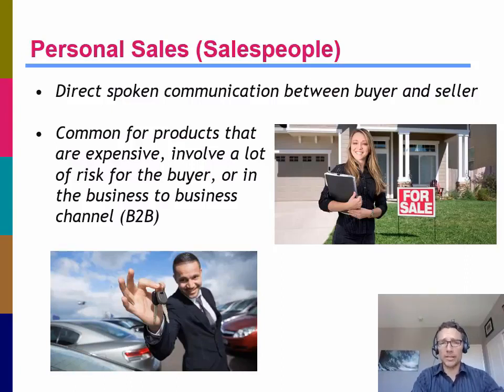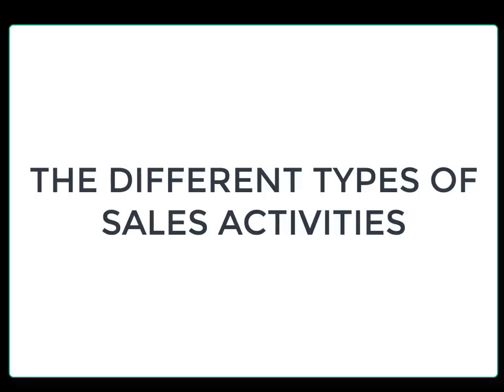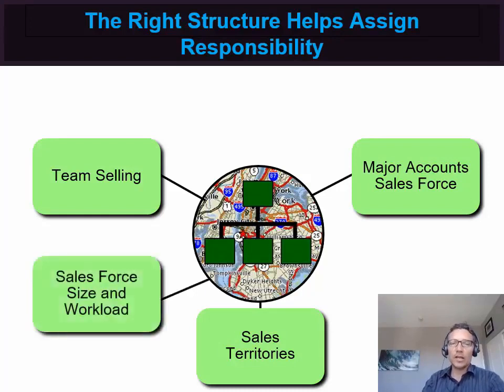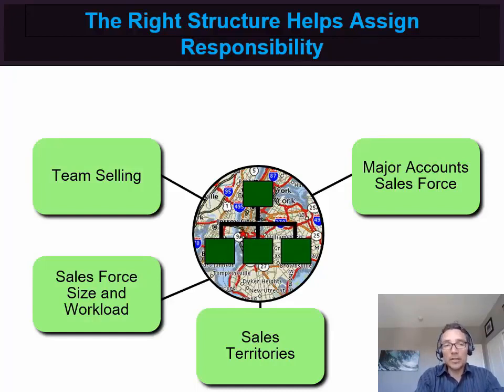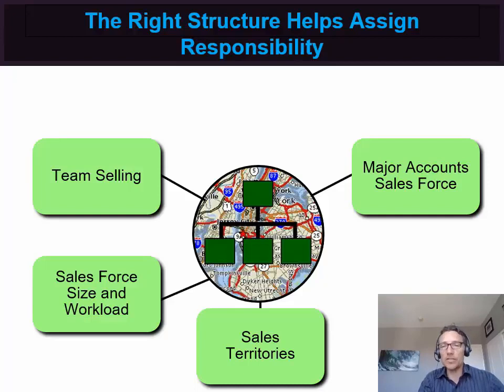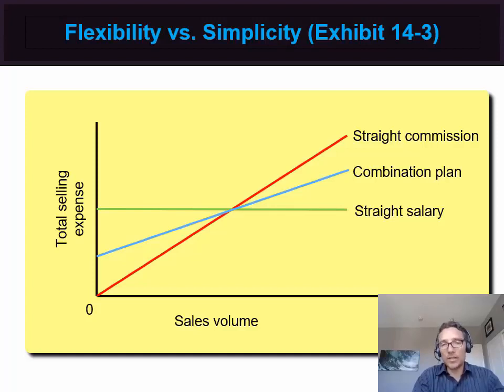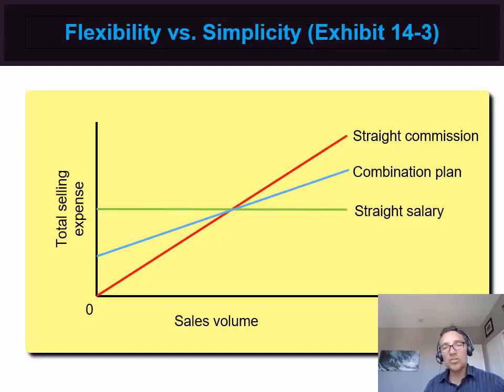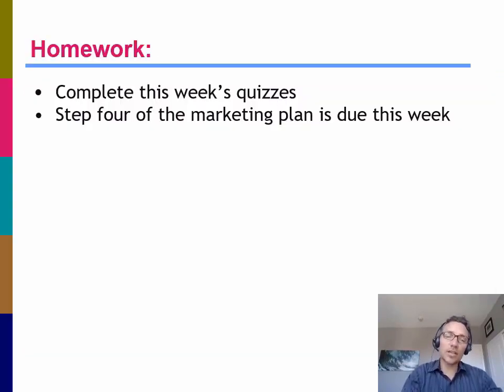BUS 132. Salespeople (Personal Sales). Ignore "week of" references. N/A.